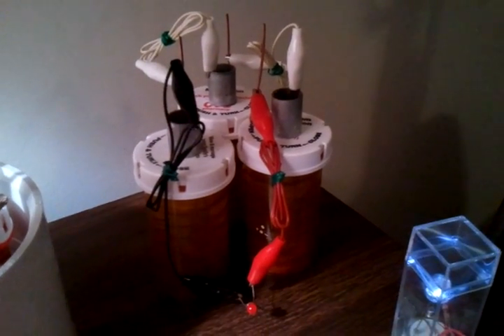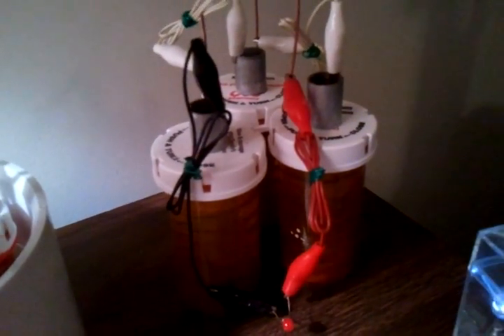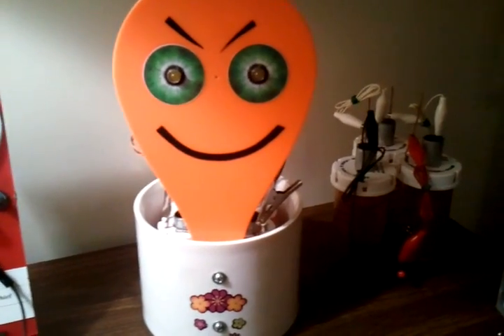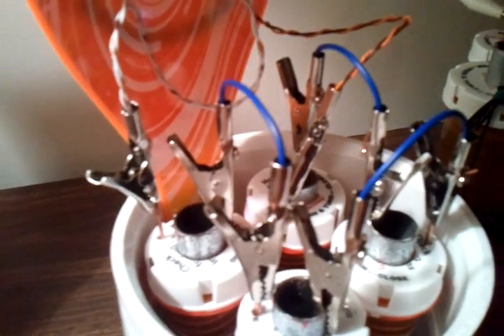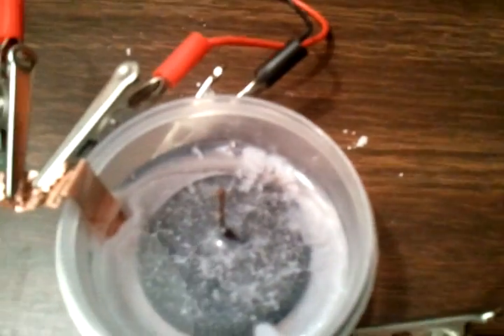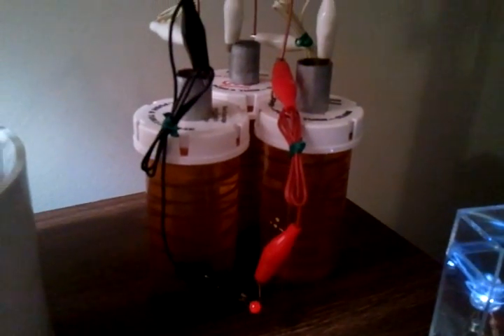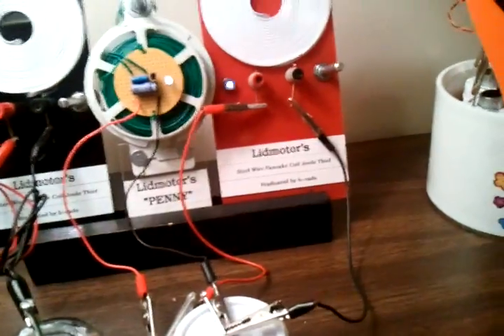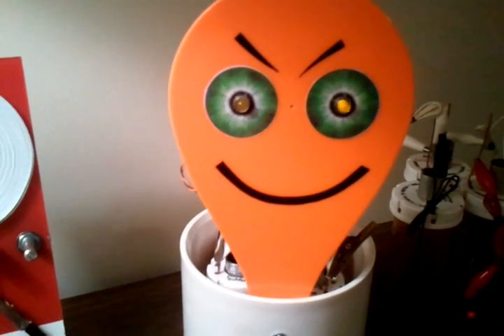Water Battery Fun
Showing the zinc copper tap water batteries and how long they have lasted and some fun things you can power with them.  Also looking at some differences in oscillators. For low power applications: calculators, clocks, led's. etc., they are hard to beat.  The simplest and cheapest power source I know how to build.